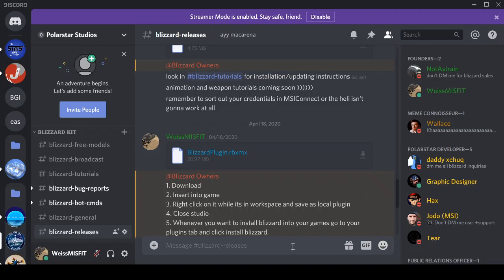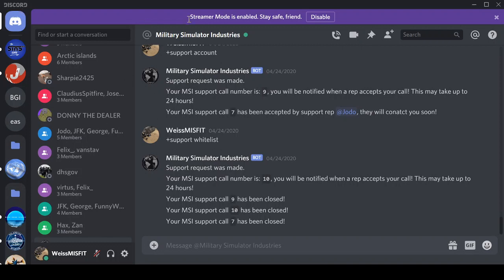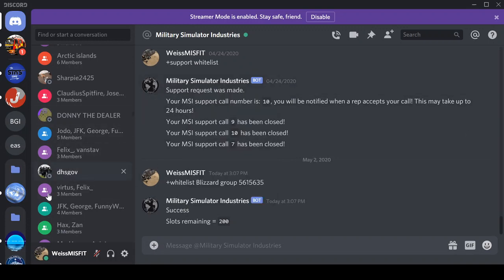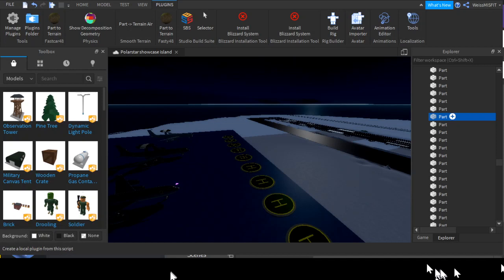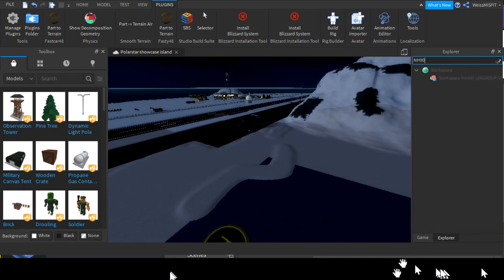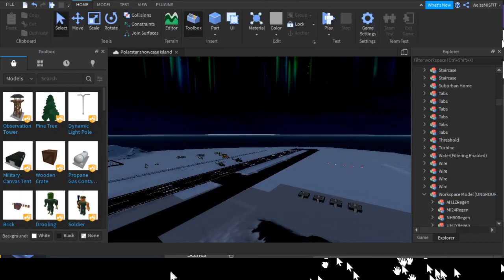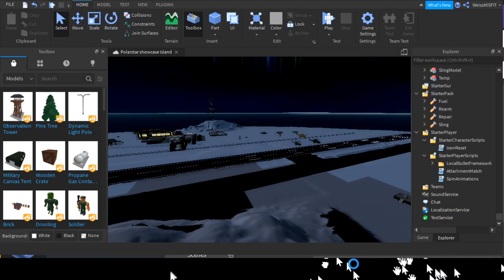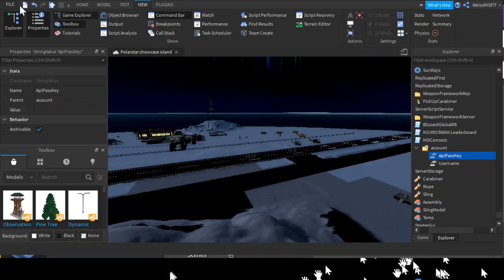HOW TO INSTALL BLIZZARD R8 INTO YOUR GAMES [IMPORTANT NOTE IN DESC]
IMPORTANT NOTES: OBS didn't record everything so here's what you missed. When I went to game settings I went to options and turned HTTP service on there. YOU CAN ALSO DO THIS FOR USERS, JUST PUT YOUR USER ID AND WHEN USING THE BOT DO +whitelist Blizzard user ID. Thanks!